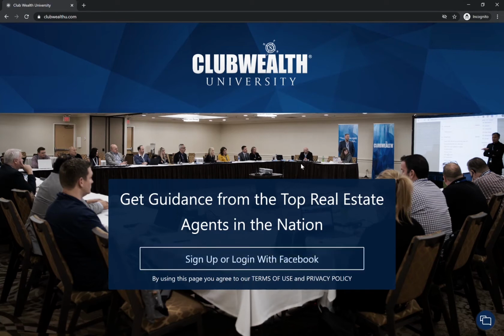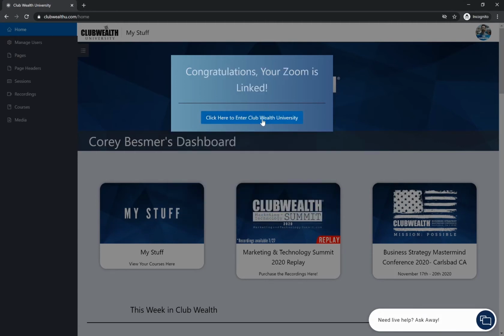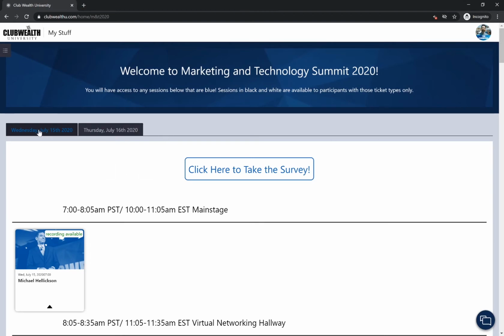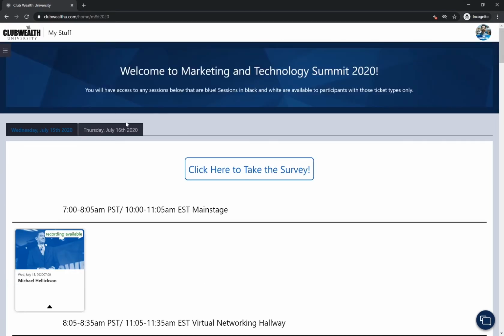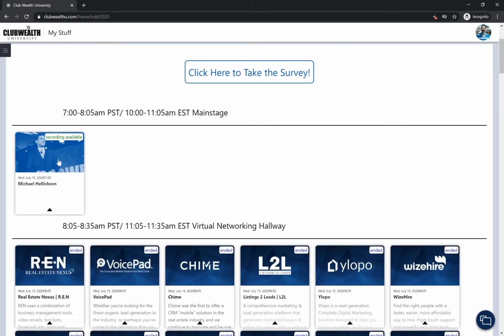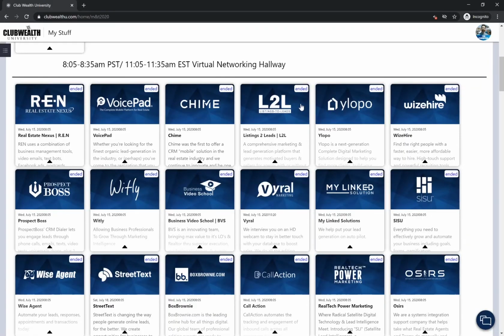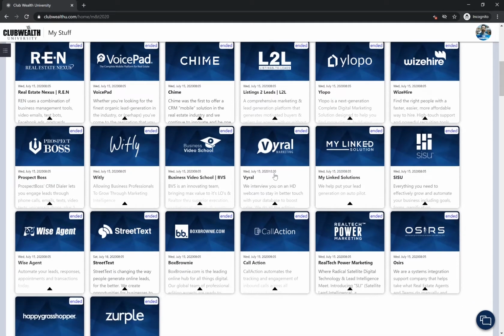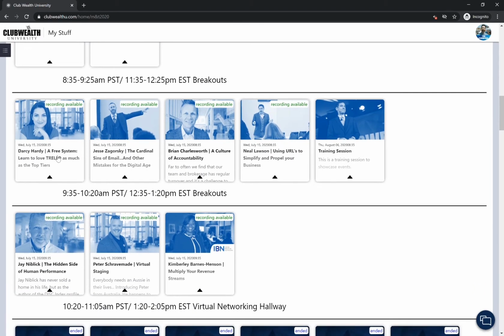Club Wealth University Event Tutorial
Have you visited our new platform, Club Wealth University?

Club Wealth U is a groundbreaking platform where World Class Real Estate Events are held online. Watch this tutorial that walks you through the process of attending an event on CWU.